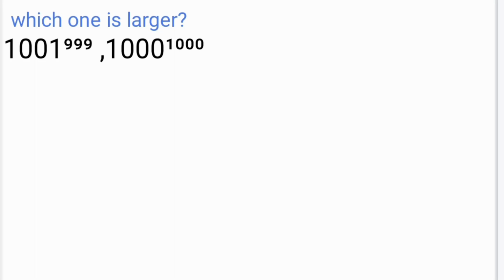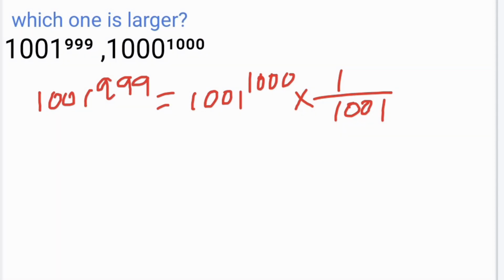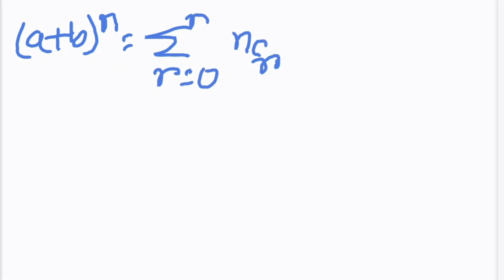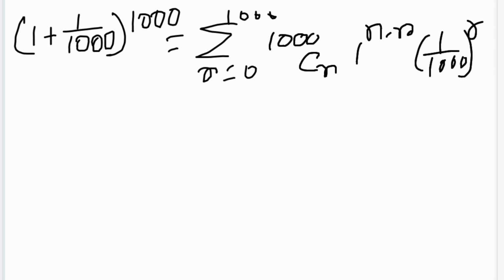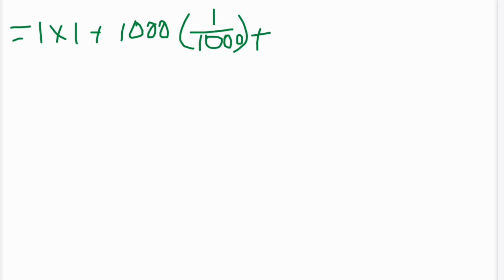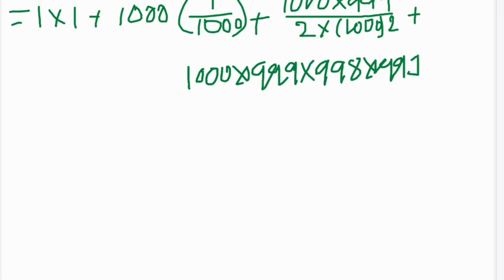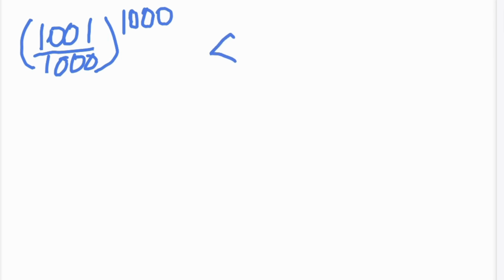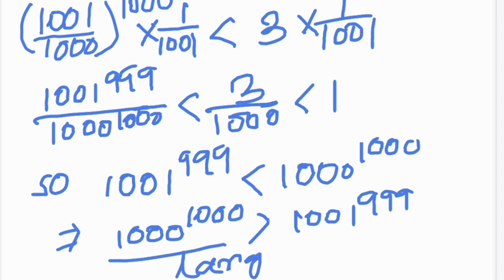How to find out which number is larger? |Very important Olympiad math problem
learn How to find out which number is larger? |Very important Olympiad math problem, Binomial theorem has been used to solve this problem that's really fascinating, you can try to solve by pausing the video to how much understanding you have on mathematics@3πMath

Queries solved:
1. how to solve olympiad exam
2. how to solve olympiad maths problems
3. how to solve olympiad paper
4. how to solve olympiad problems
5. how to solve olympiad questions
6.how to find out which number is larger?
7. how to find out which number is bigger
8. how to use Binomial theorem